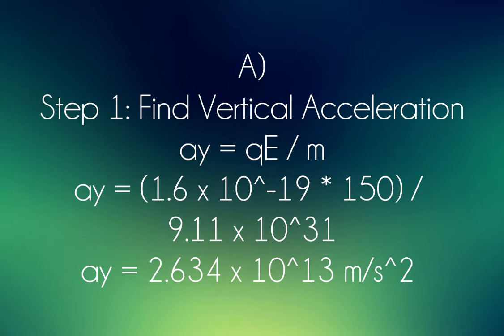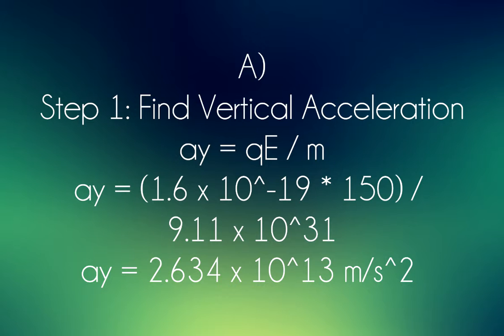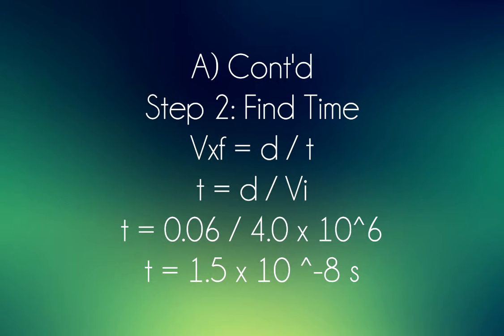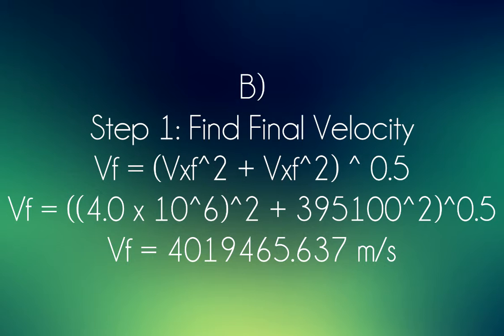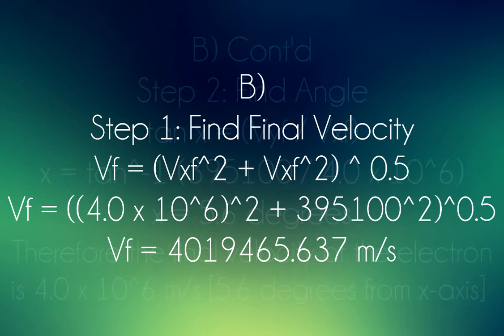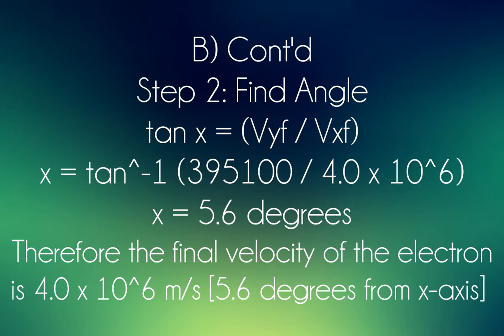Pg. 354 # 7